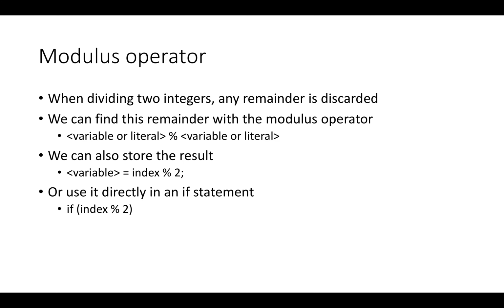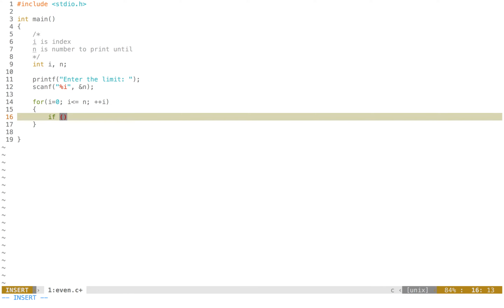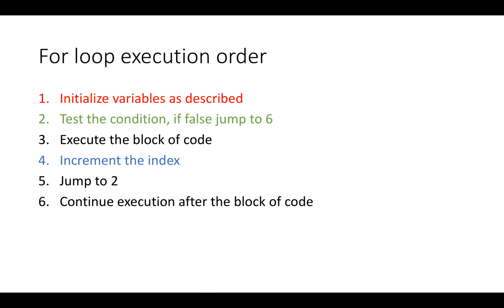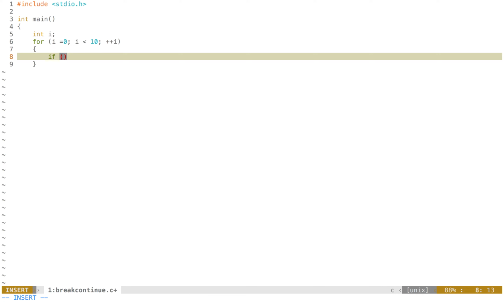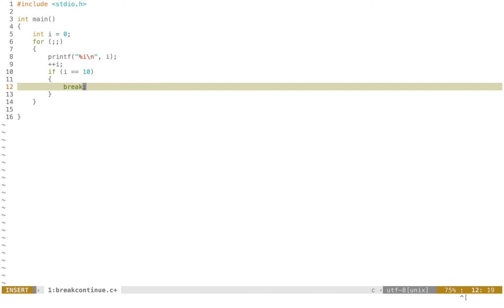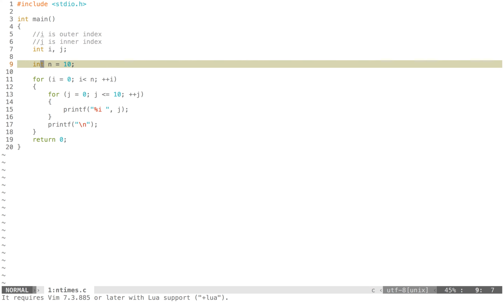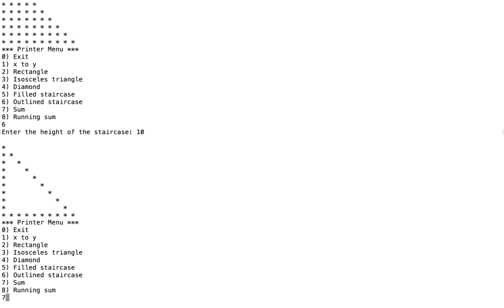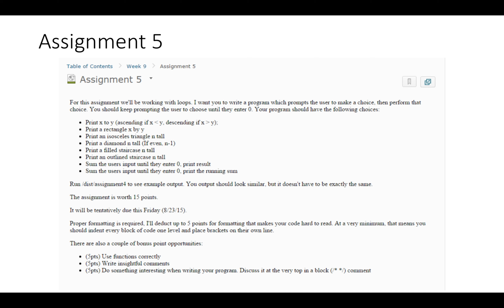Day 23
Modulus operator, advanced for loops, break and continue, nested loops, assignment 5